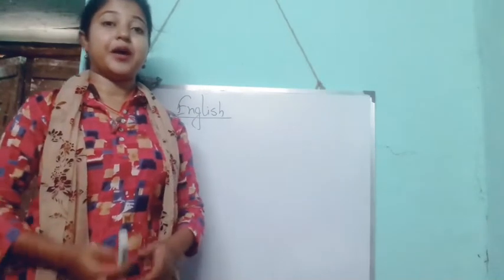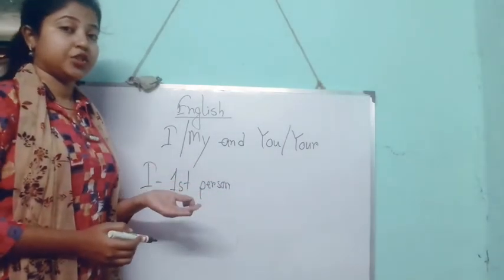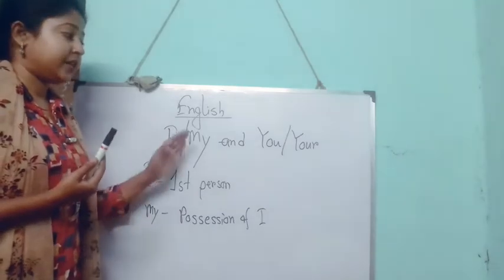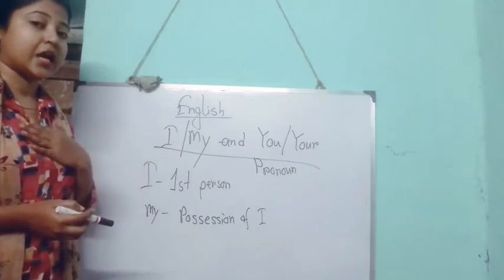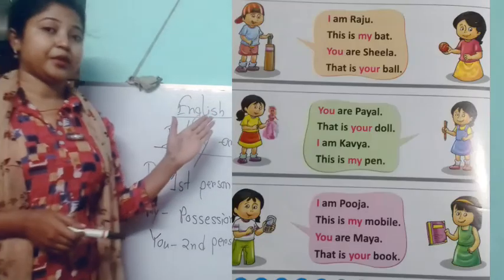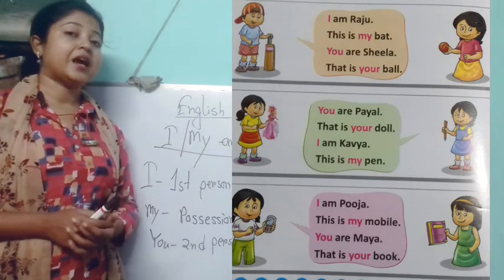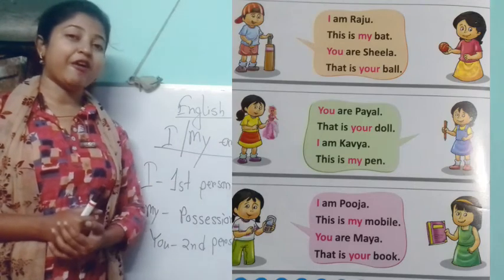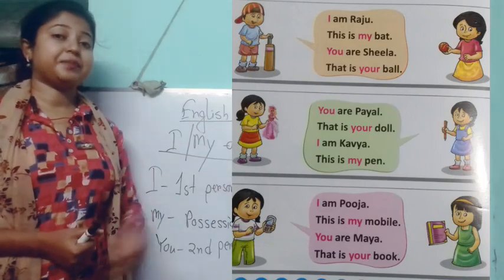English personal pronouns